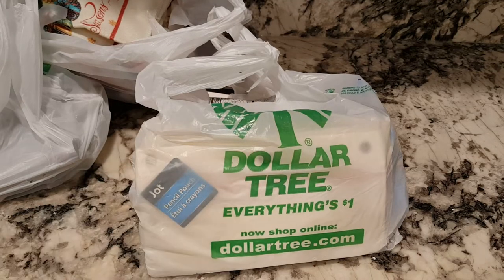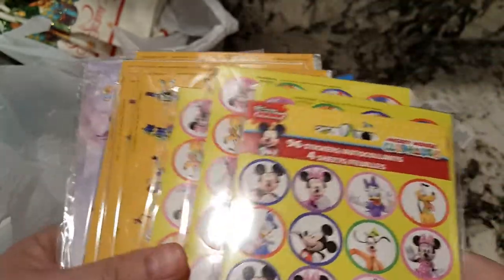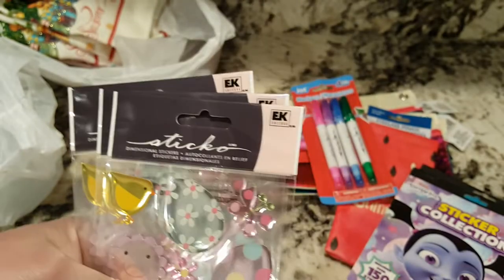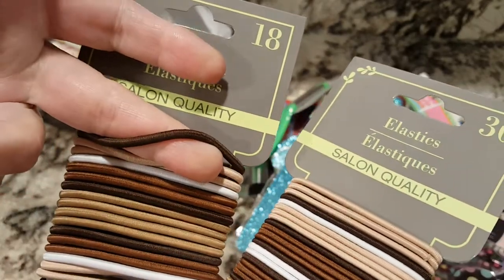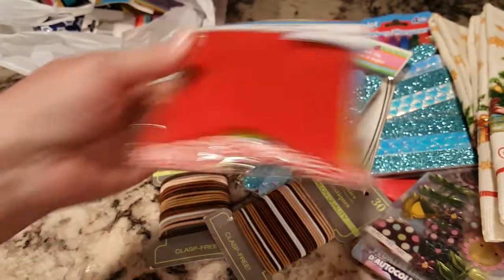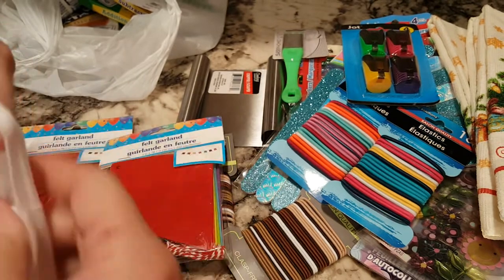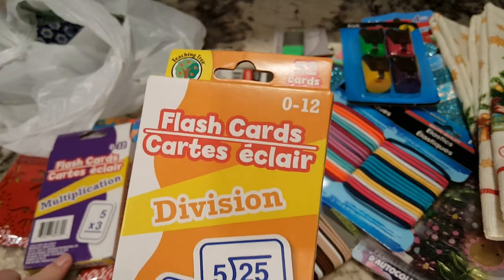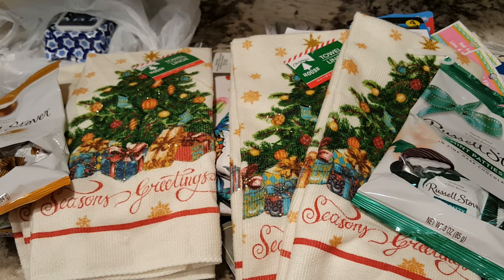Dollar Tree Haul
Dollar Tree Haul November Addition💦🎣🦃🌲

Friend Mail To:
14237 East Sam Houston Parkway North